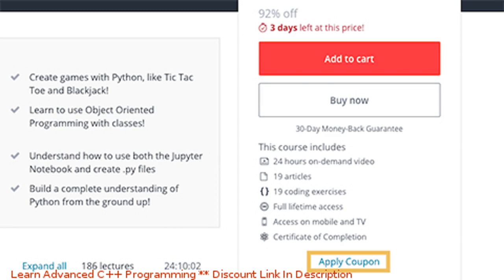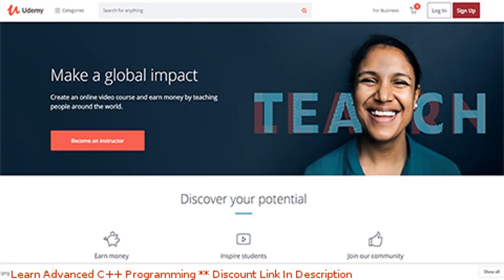Learn Advanced C++ Programming coupon - udemy discount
Learn Advanced C++ Programming discount

Price: $34.99

Discover intermediate to advanced C++, including C++ 11&#8217;s fantastic additions to the C++ standard.